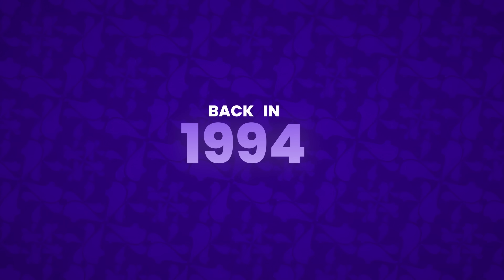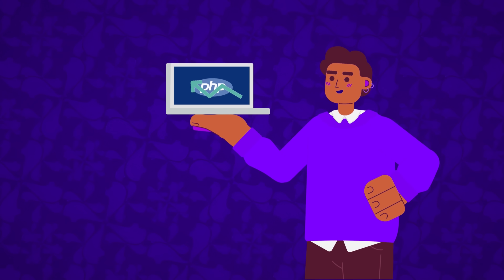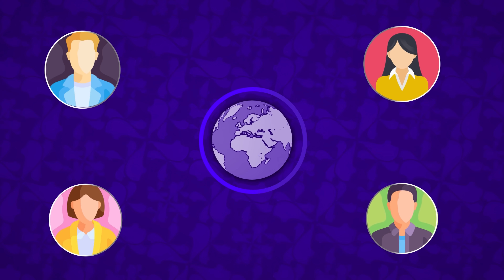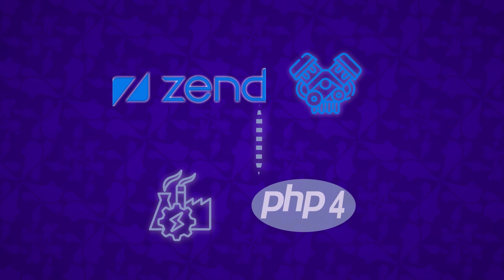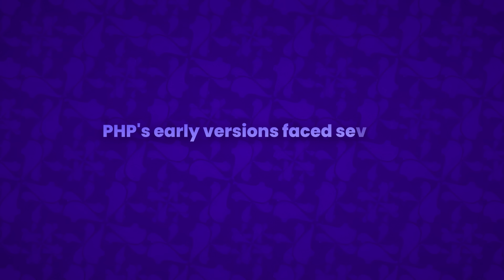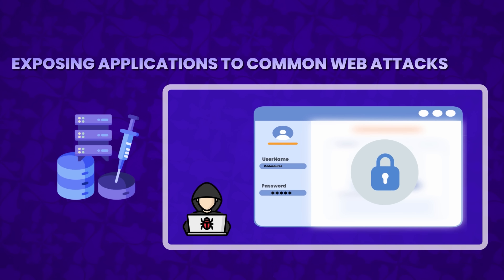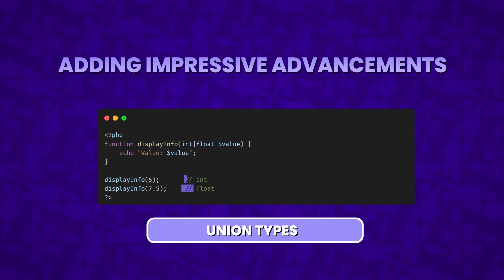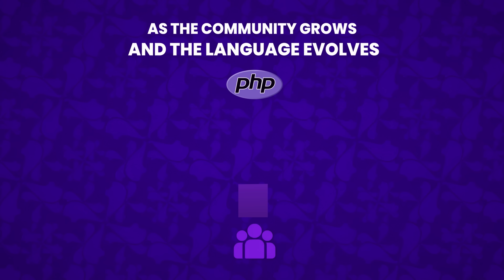The Surprising Story of PHP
PHP is behind about 75-78% of websites where we know the server-side language. That's a massive chunk of the internet. Big platforms like WordPress— which powers around 40% of all websites—rely on PHP to run. Even Facebook started out using PHP before they built their own custom solutions to speed things up. Welcome to the Story of PHP

00:00 Prologue
00:56 Chapter 1: PHP’s Humble Beginnings
04:07 Sponsor:  Sponsor Ad
04:30 Chapter 1: PHP’s Humble Beginnings
07:01 Chapter 2: Why PHP was Hated
09:10 Chapter 3: PHP's Comeback
11:09 Chapter 4: why PHP is not Dying